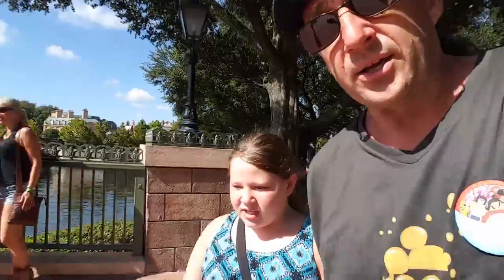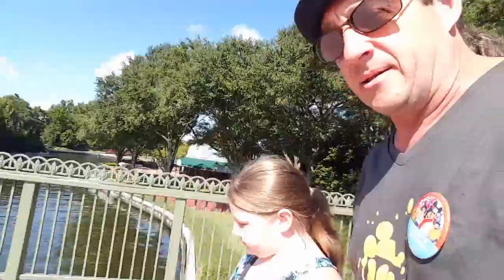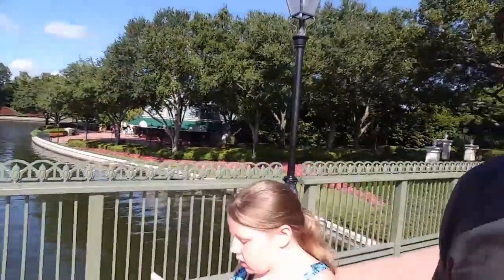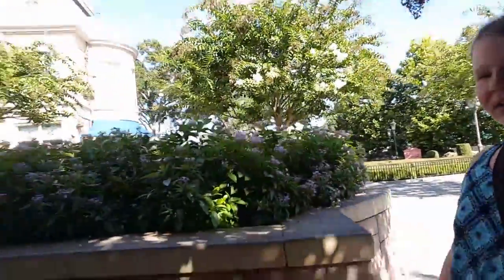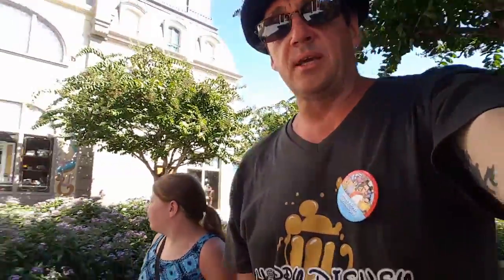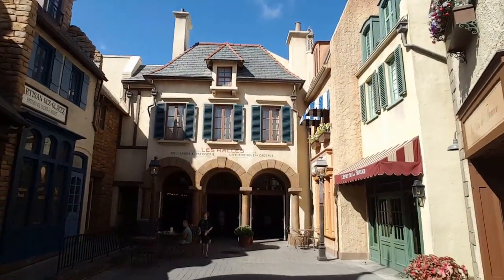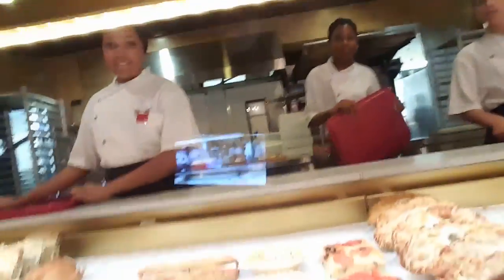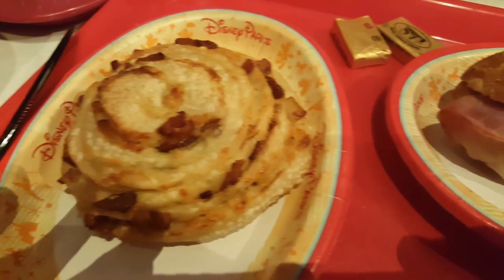Hidden Gem: France for B-fast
Grabbing some breakfast at France before the World Showcase opens